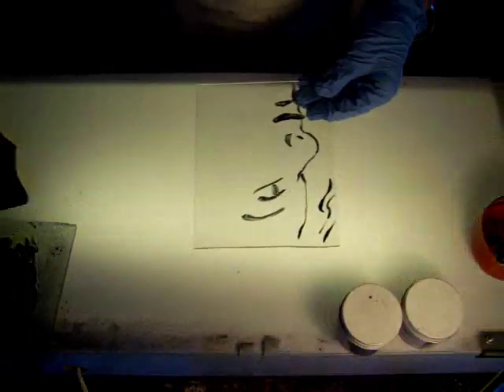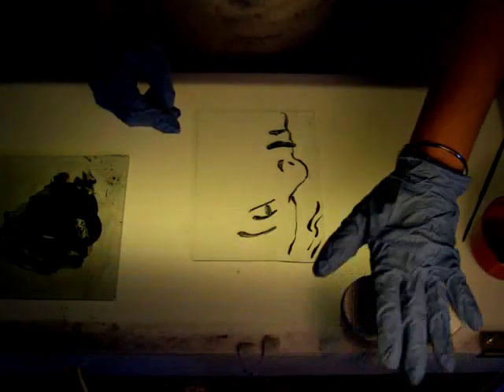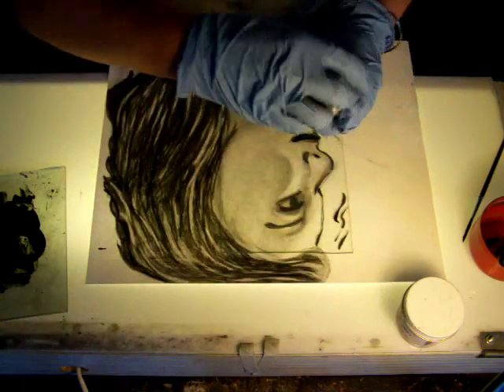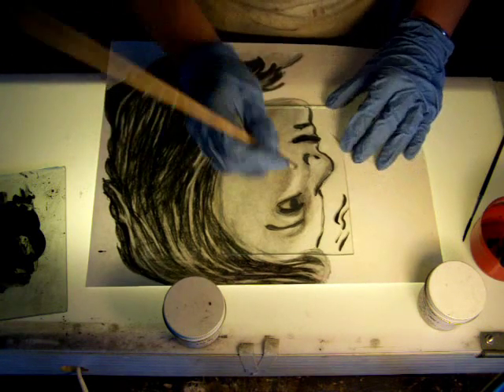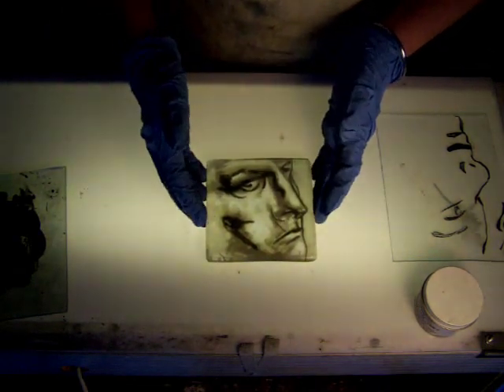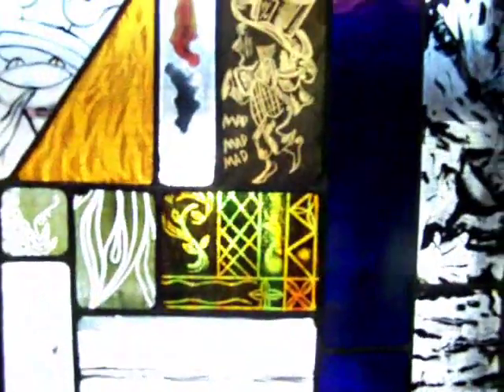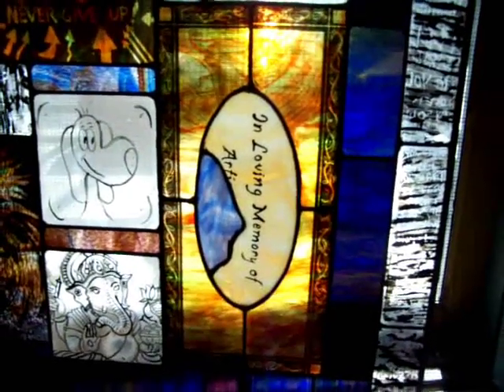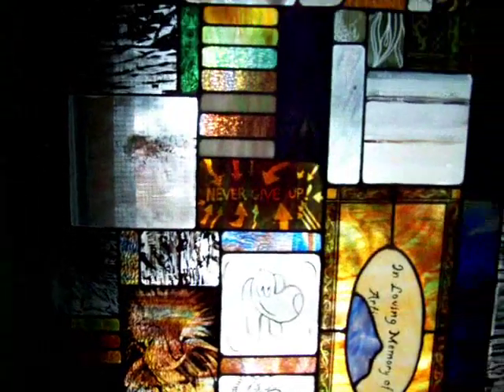Traditional Stained Glass painting tutorial Part 2